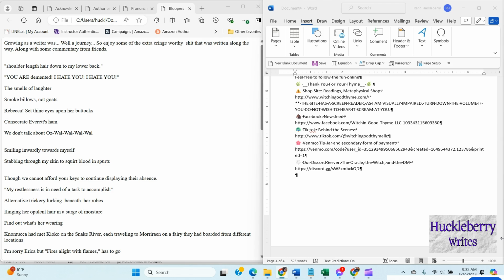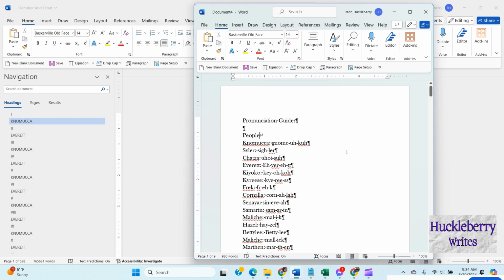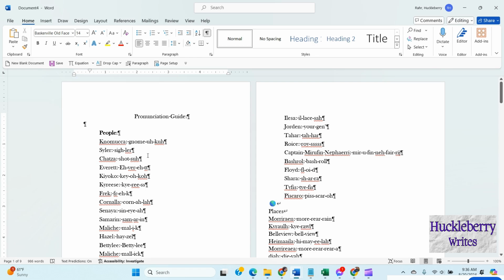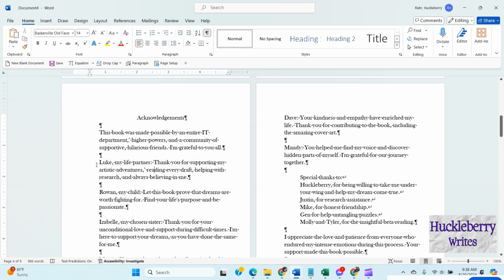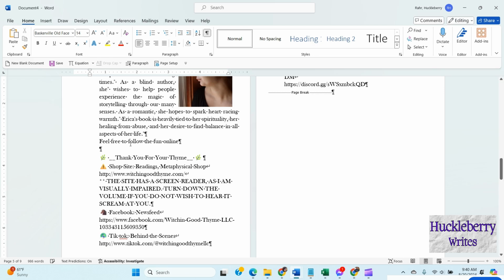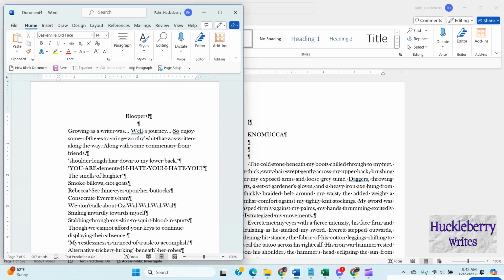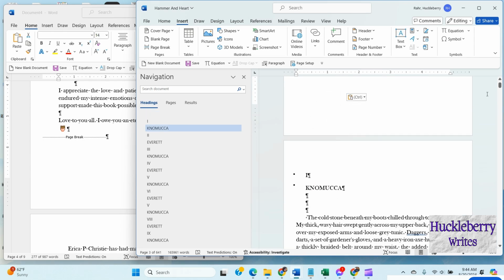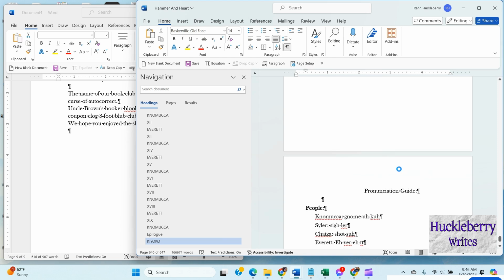Formatting - front and back matter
This video covers how to format most of the front and back matter for a book. I don't have the copyright matter in there yet, but it'll come.